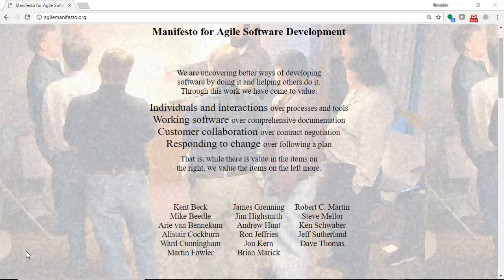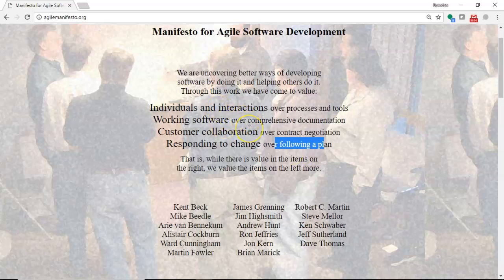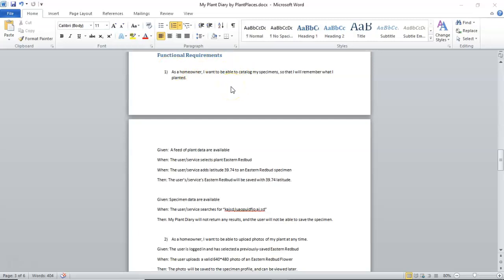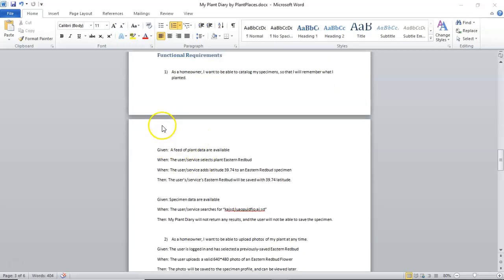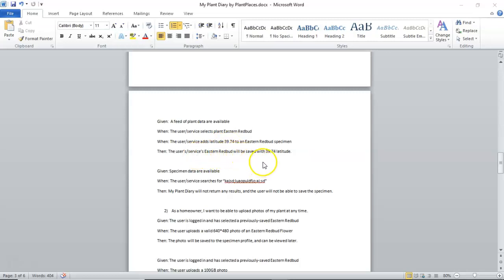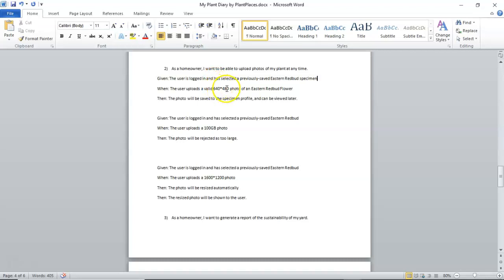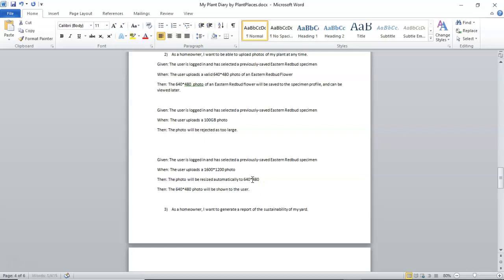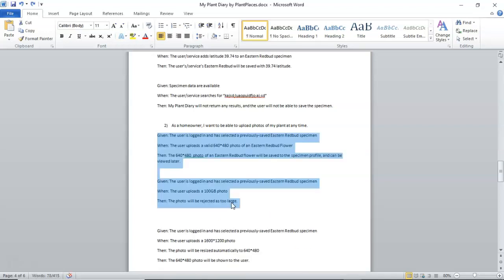Requirements Document As a User Given When Then for MyPlantDiary Project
Why do we write a requirements document in As a [user] I want [feature] so that I can [] style?  What is given when then?  What is Behavior Driven Design?  We explore those concepts through example in this video.